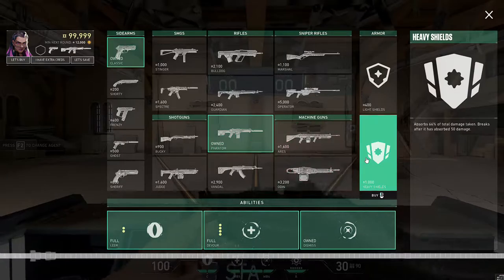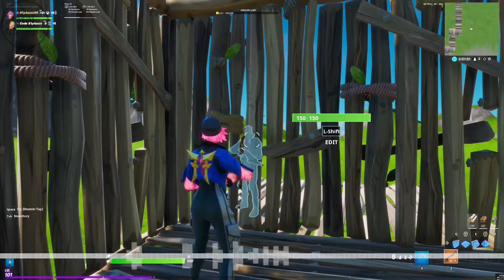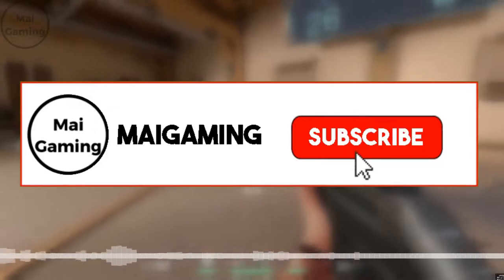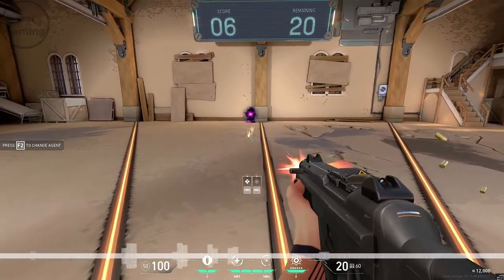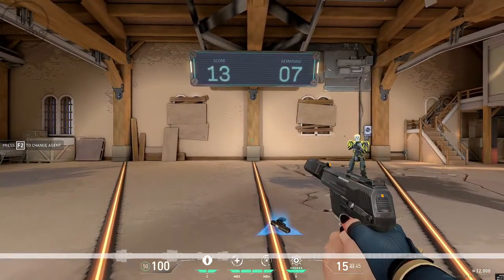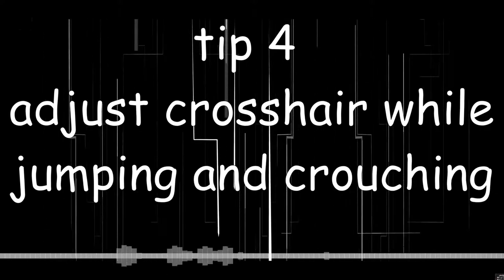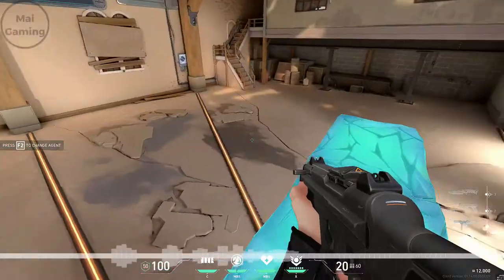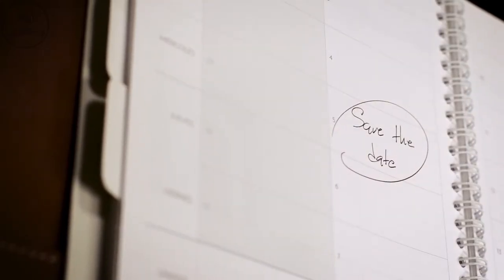What good crosshair placement looks like - how to get good crosshair placement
So if you’re watching this video right now you probably heard of crosshair placement and it’s benefits, but what does it really look like and how do you get better crosshair placement? Well, as you can see I have gameplay in the background of me playing valorant. So based on your game, focus on aiming on the head at all costs, because generally you won’t have to move your mouse up or down to get that headshot if you preaim at the head. This will lessen the time it takes to kill the enemy, and make it easier to hit headshots. This is critical I. Games like valorant and csgo, because it only takes 1-2 headshots to kill an enemy. Even if your game isn’t fully dependent on headshots, it is still important . Crosshair placement is hard to master but over time you will see an improvement. This is because just because you have good crosshair placement on some angles doesn’t mean you masteered it. For example, Right now I’m shooting at this player. What if there is another player next to it? Well, I would have to move my mouse to that player and have it at head level.
0:00 why crosshair placement is Important
1:00 Different parts of crosshair placement
1:50 Crosshair placement on medium range
2:20 checking corners and preaiming
2:50 jumping and crouching
3:30 conclusion